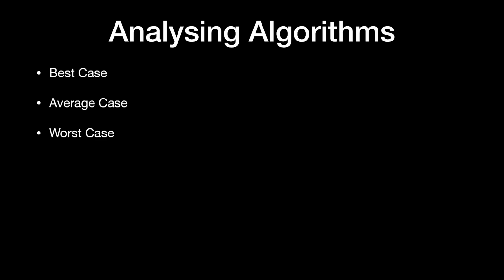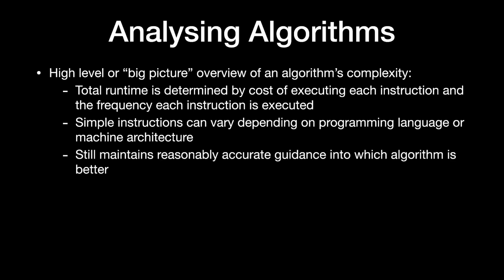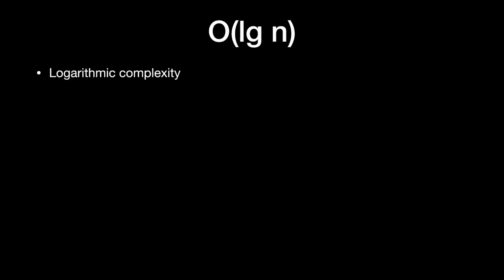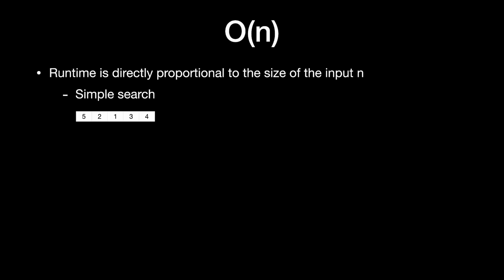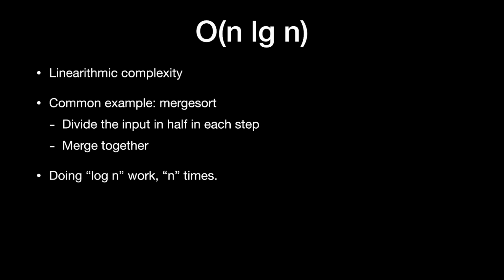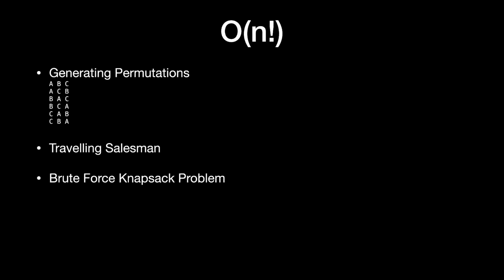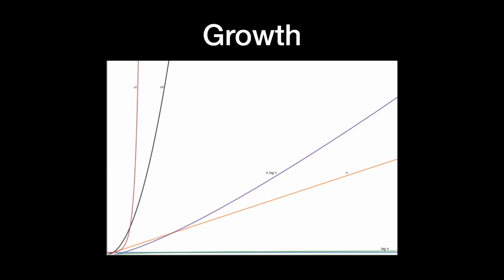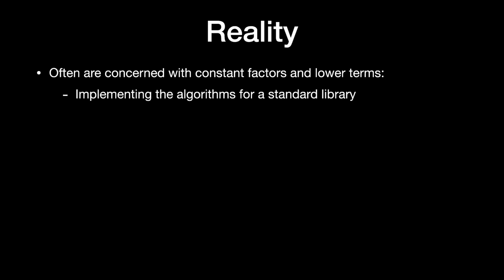Introduction to Big O Notation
Brief and informal introduction to Big O Notation for computer science students or developers. Provides a few common (though incomplete) examples of the different complexities that you will encounter whilst learning about the topic.